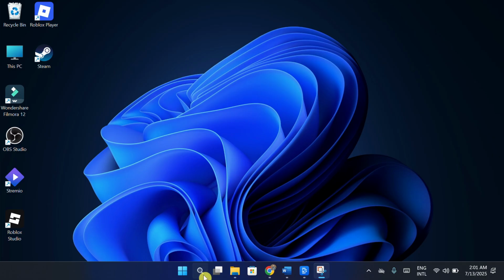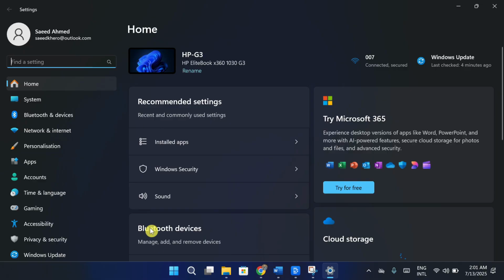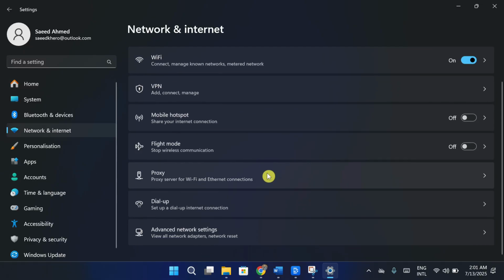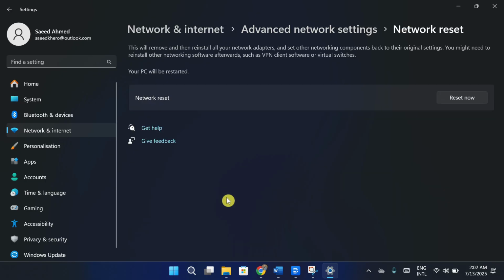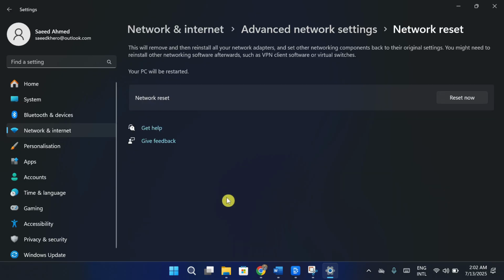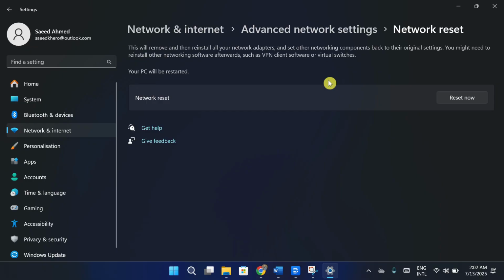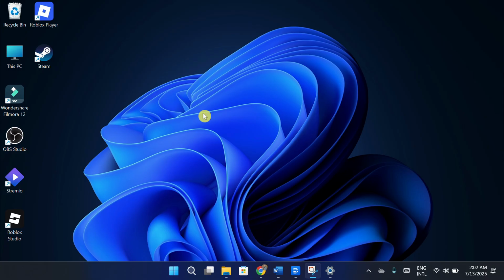How to Fix WiFi Adapter Missing in Device Manager – Full Guide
You’ll learn how to fix a missing WiFi adapter in Device Manager. This is how to restore your network adapter and reconnect to WiFi.